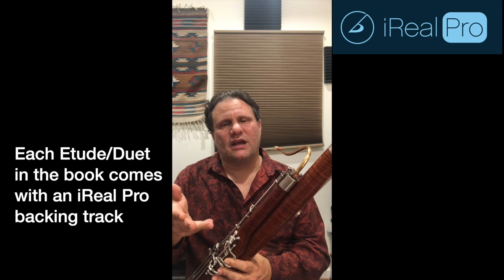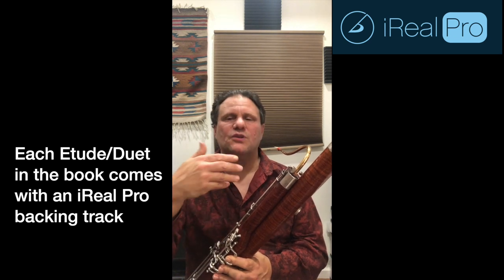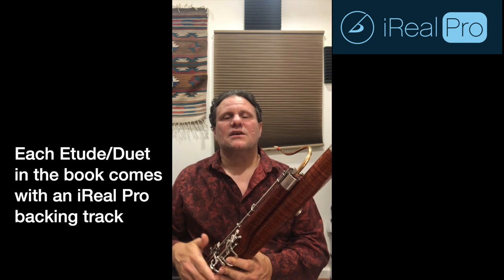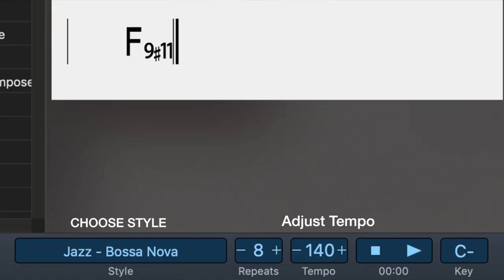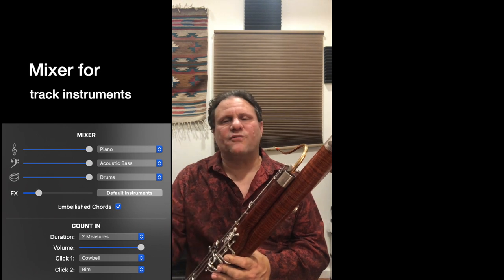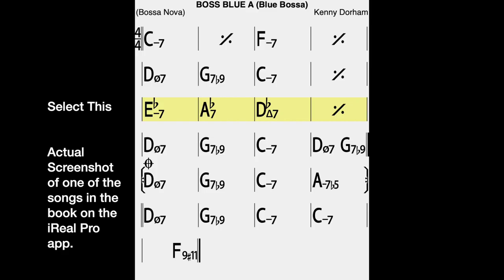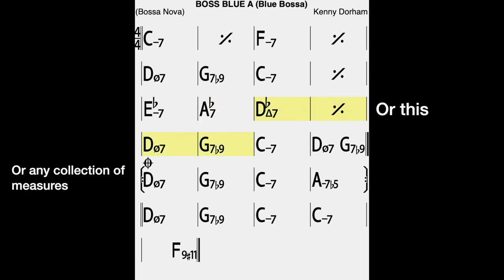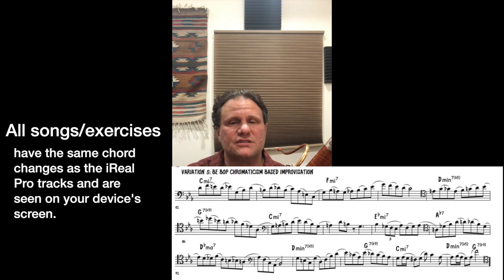LEARN HOW TO PLAY JAZZ BASSOON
This short little video is a promo for my new online book JAZZ TRAINING FOR BASSOONISTS.  For use with the iReal Pro app-this online PDF is available only It comes with its very own iReal Pro files. Musically it includes Etudes, Duets, Transcriptions of actual Paul Hanson bassoon solos and information and exercises about modes, minor pentatonics, bebop, modal playing and more.